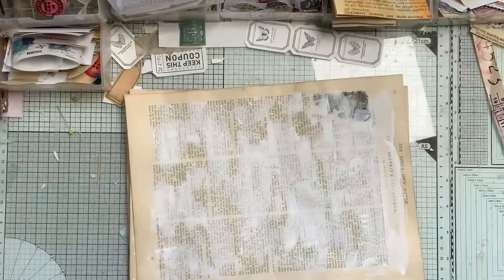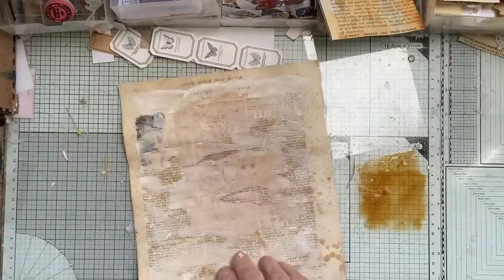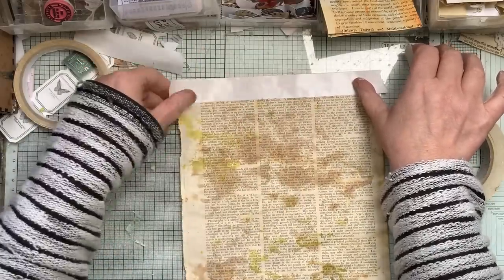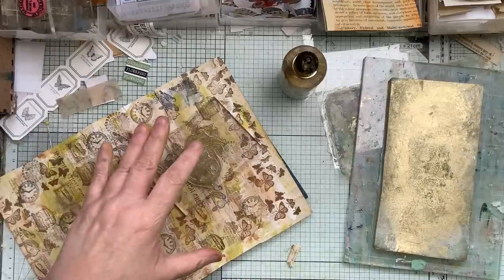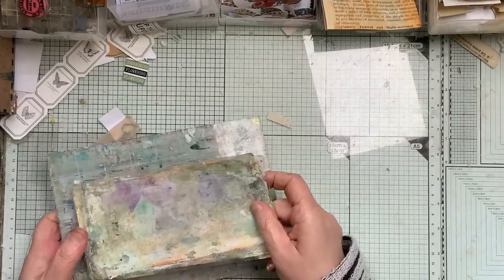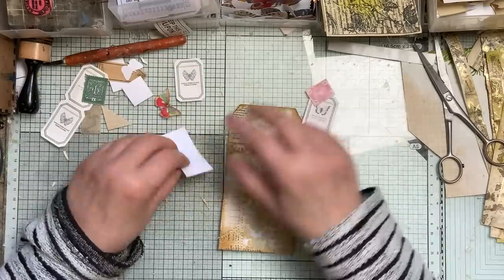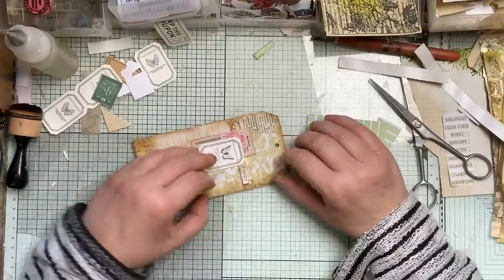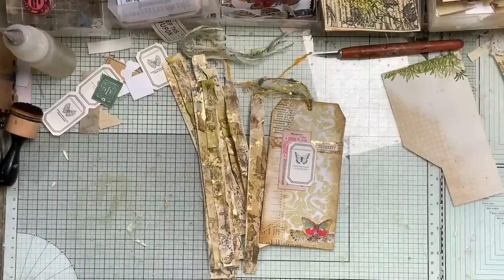DAY 35 the100dayproject BOOK PAGE Projects faux washi tape using stamps & gold alcohol ink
Throughout some of the Videos I will be using some products from Taperlogy so I'm including the link.

So fortunate to be invited by Taperlogy to work with their products,  they have some wonderful products & I'm really looking forward to using.

Here is my storefront with some of my favorite items.